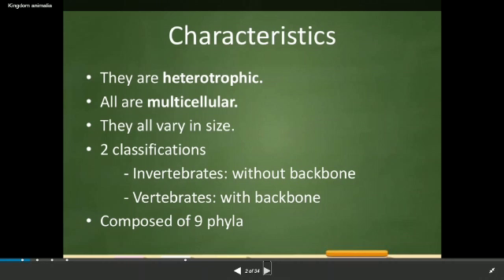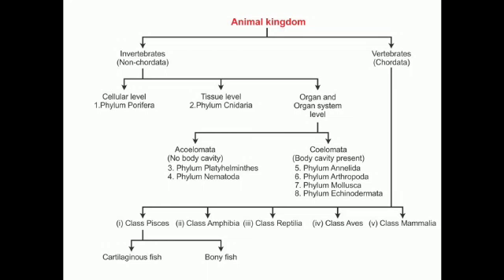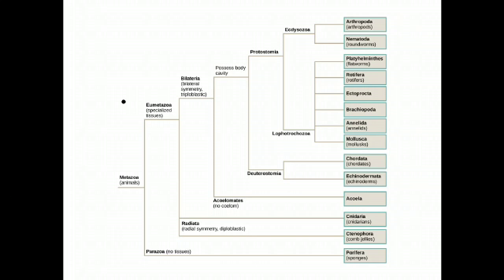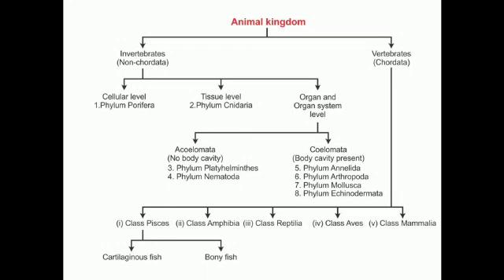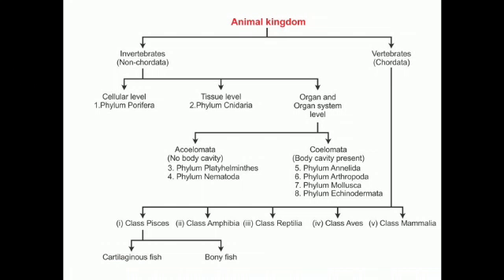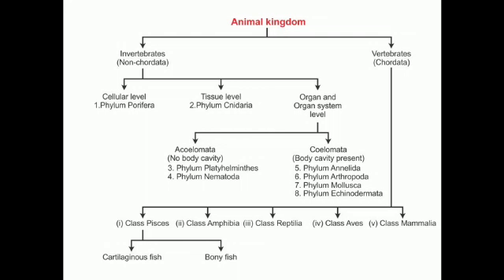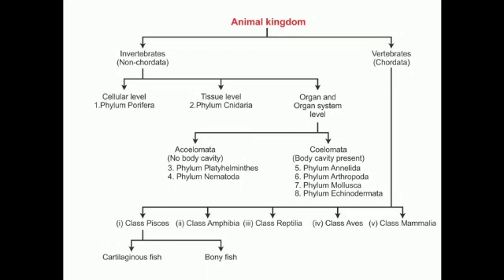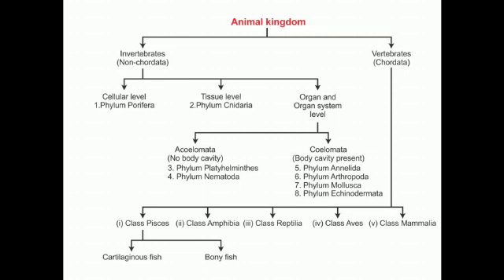Biology.Grade:1st year.Lesson#1.Kingdom Animalia